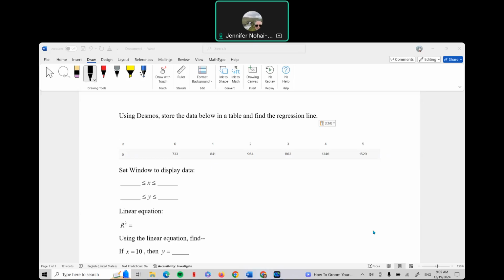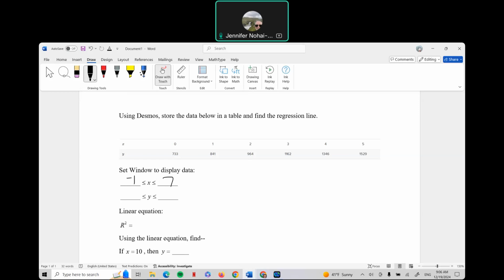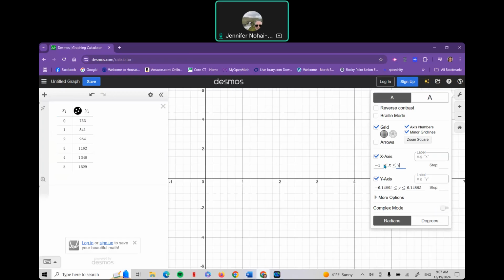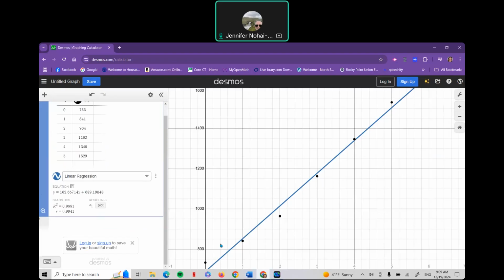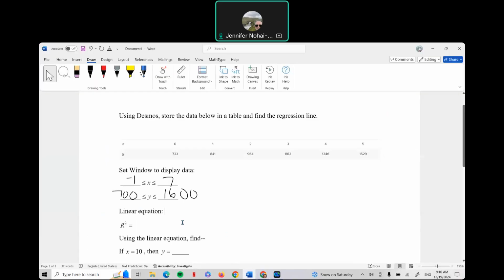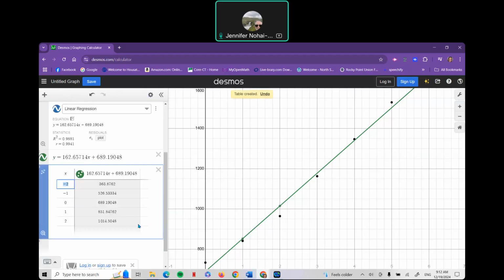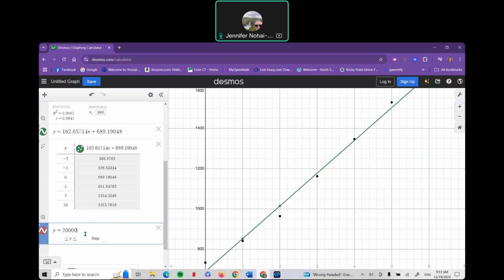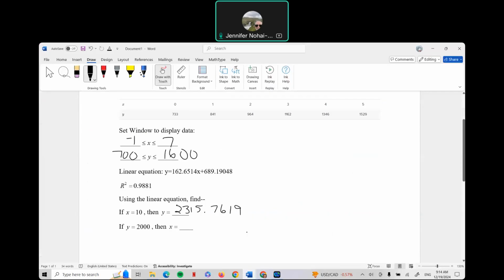2.2.5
linear regression